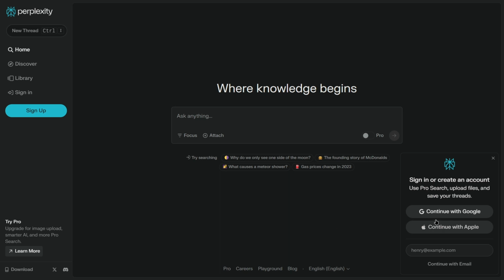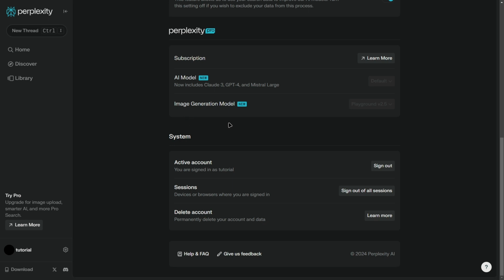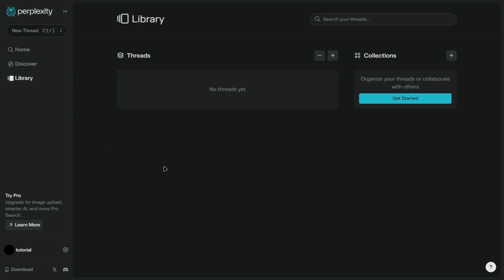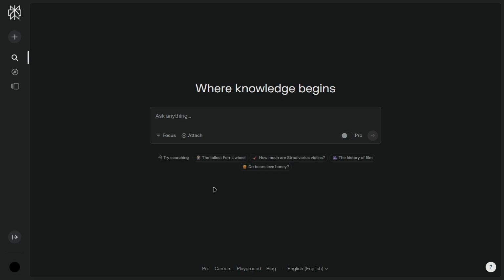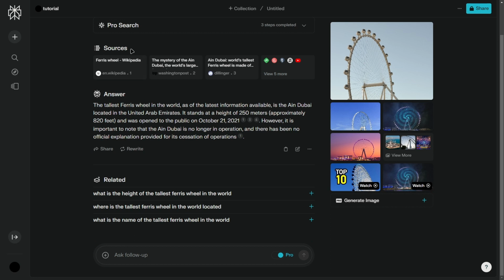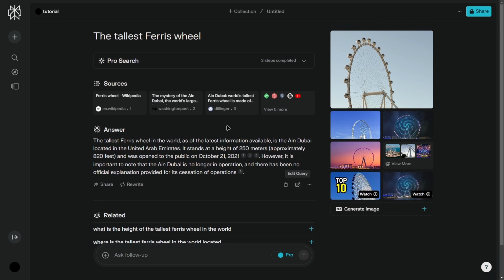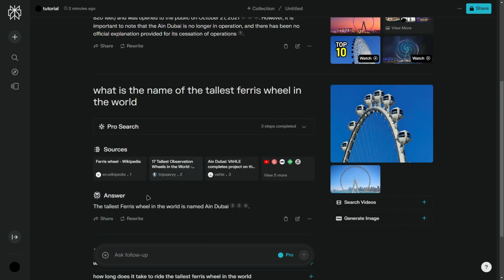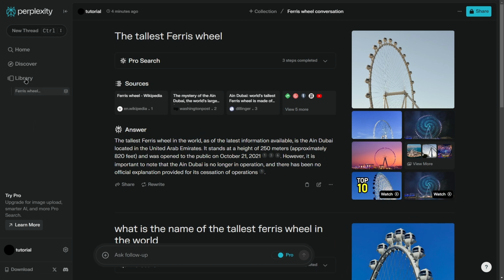How to Use Perplexity | A Beginner's Tutorial